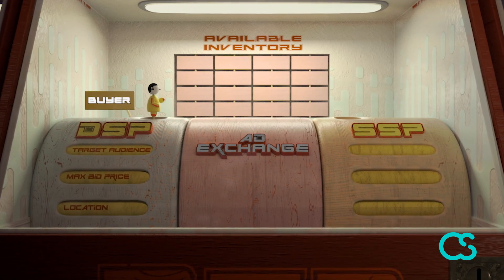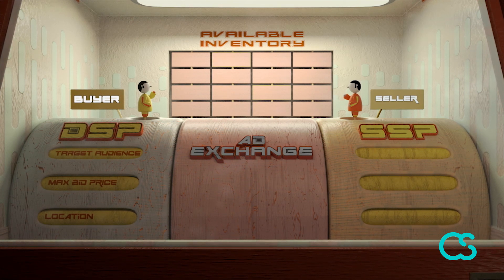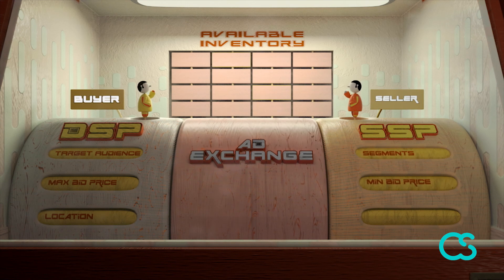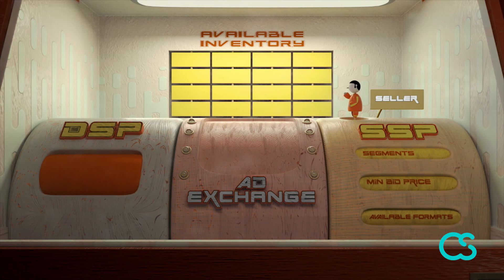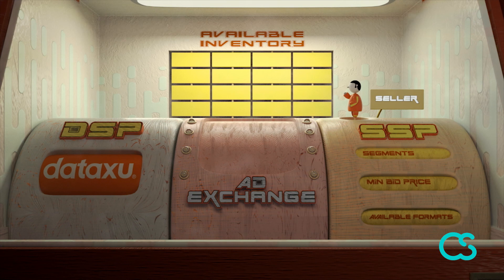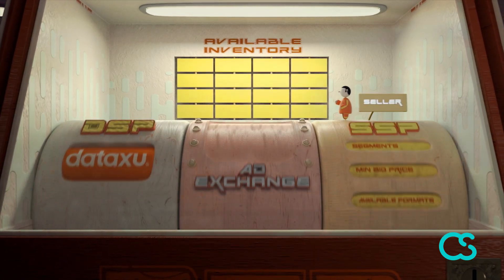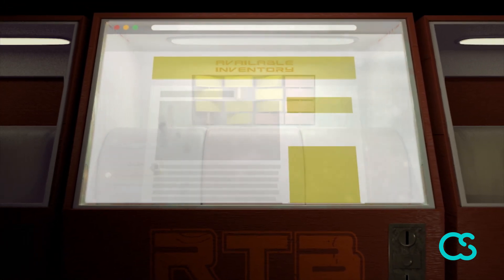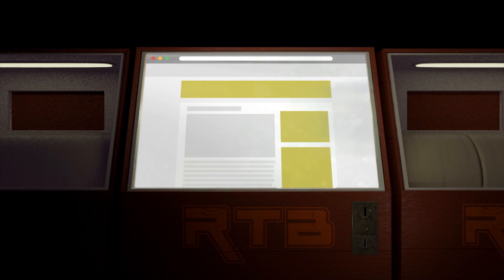What are DSPs, SSPs and Ad Exchanges?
Learn about the various technological components that work together to make programmatic trading possible: DSPs (Demand Side Platforms) used on the buyers side, SSPs (Supply Side Platforms) used on the publisher or media owner side and Ad Exchanges, the piece of technology which auctions off the ad inventory made available by the SSPs.

If all that sounds complicated, remember that these are all just pieces of software working together to serve ads online.

To learn more about all things programmatic, check out the three lessons on the subject available on the MyCircusStreet learning platform